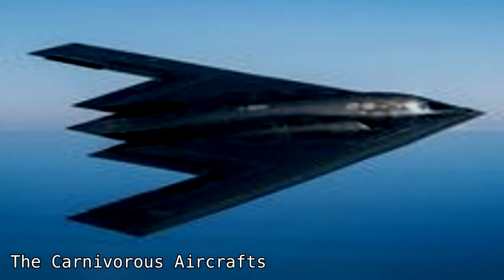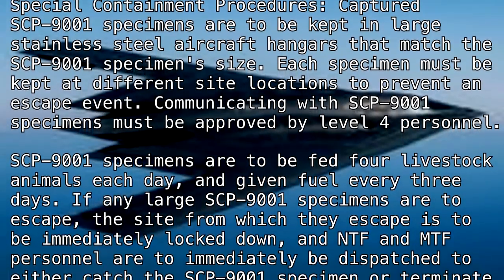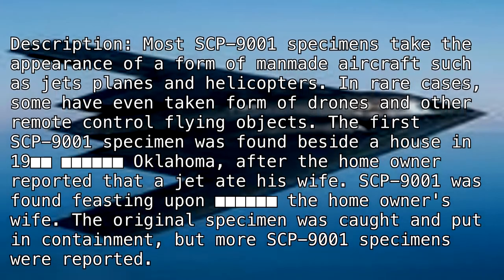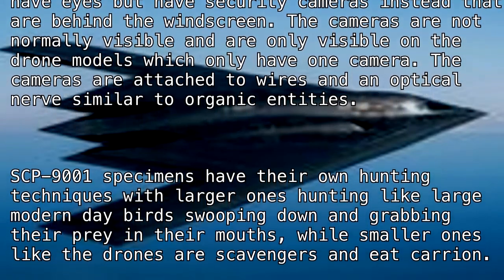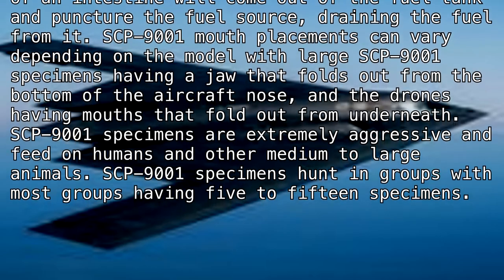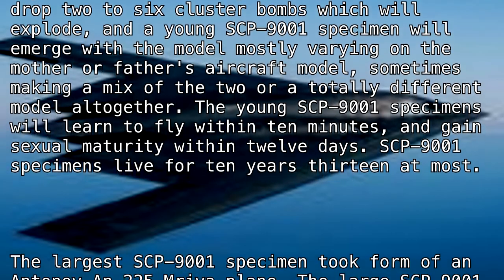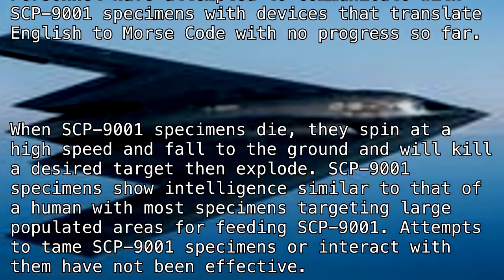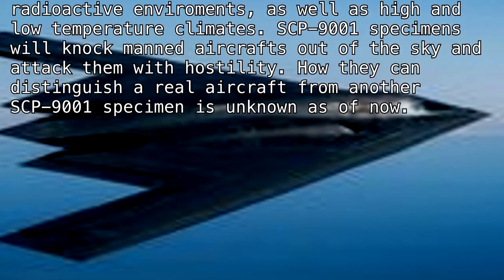SCP-9001 "The Carnivorous Aircrafts" [Community SCP]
Scareplane.

Article by "Saurian Studios".